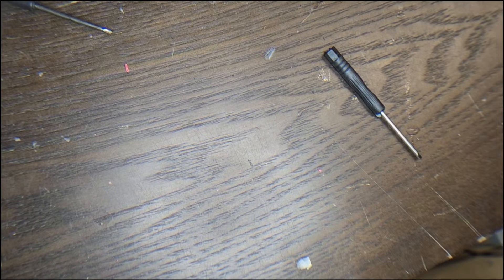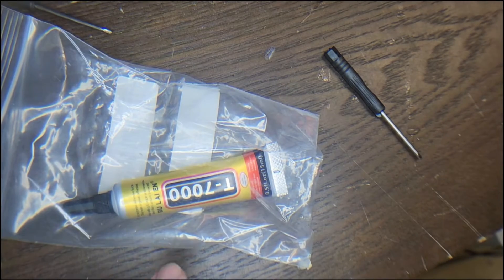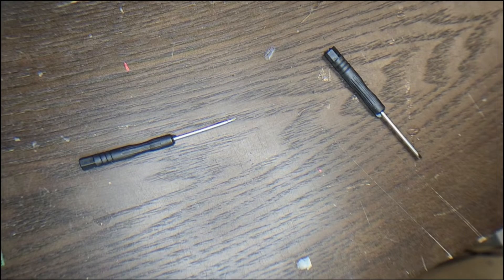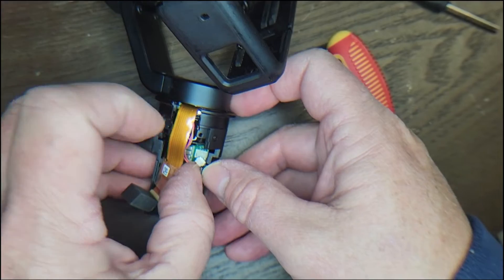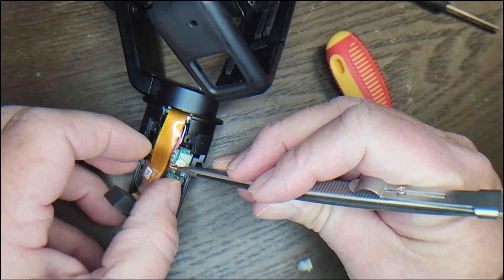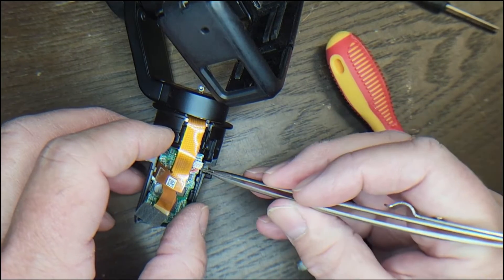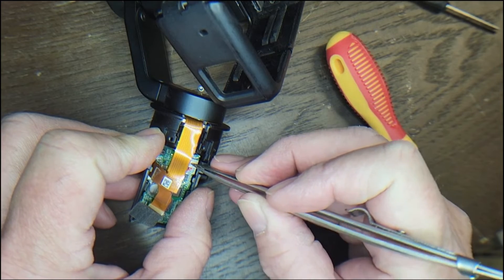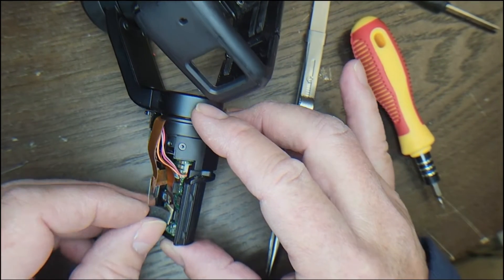GoPro karma Stabilizer Repair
This one had a weird problem, as soon as I spun up the motors the camera and stabilizer would die.

If you need help with issues related to the GoPro Karma drone come over to out Facebook page, have a look at our other videos or join out Discord server.

These people can repair issues related to the GoPro Karma